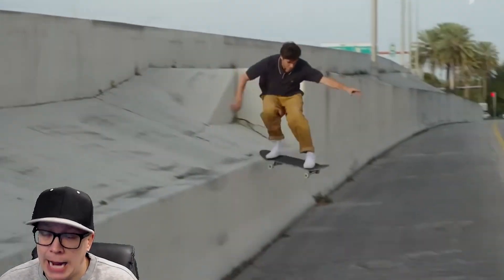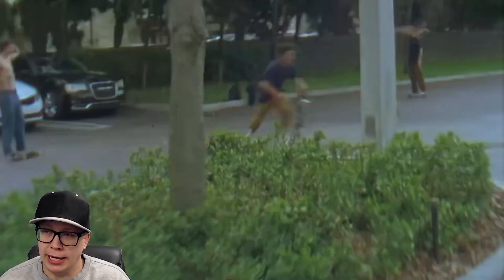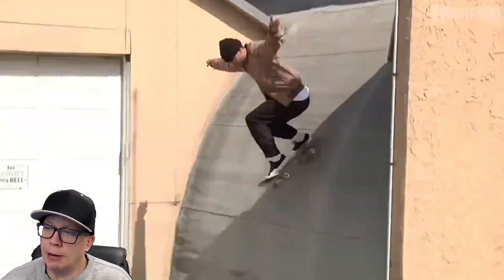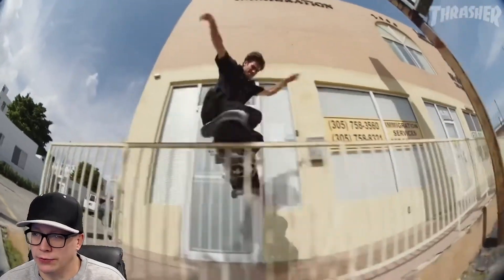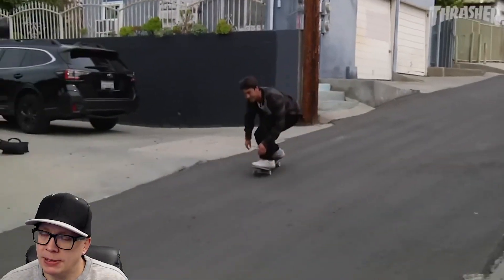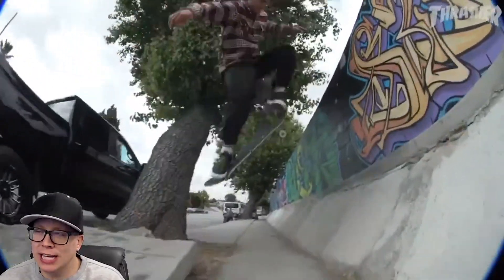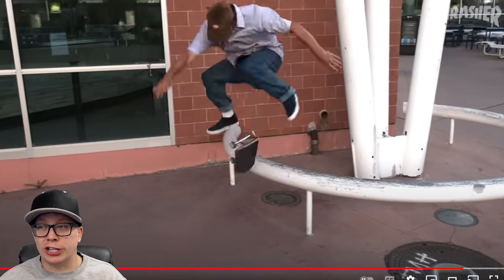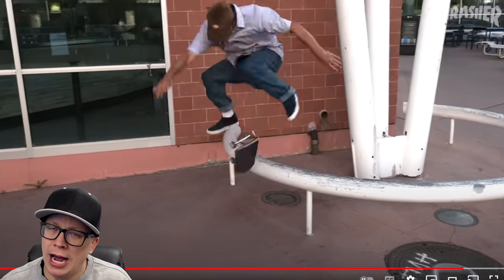Austin Heilman's DELIVERS Brixton (GREAT PART) Ninja Review